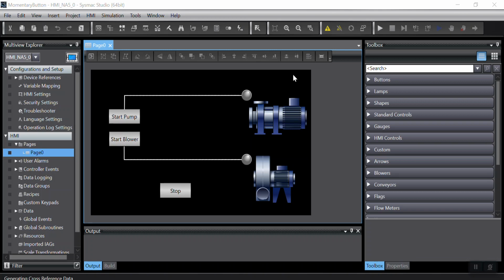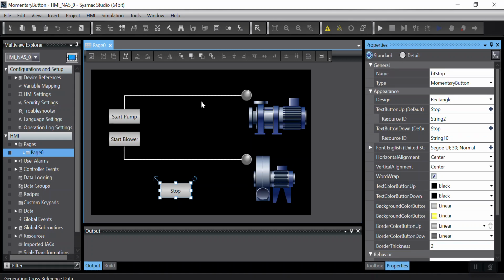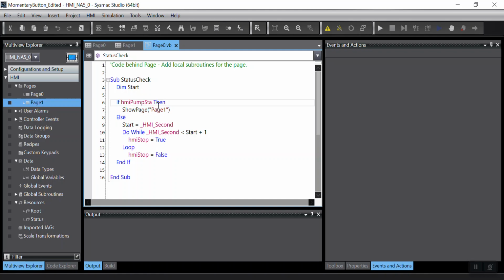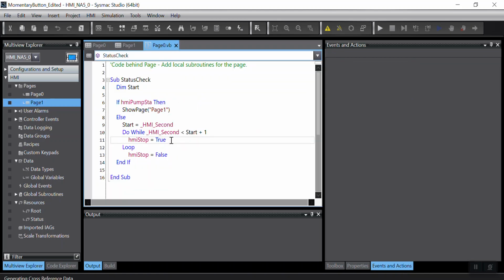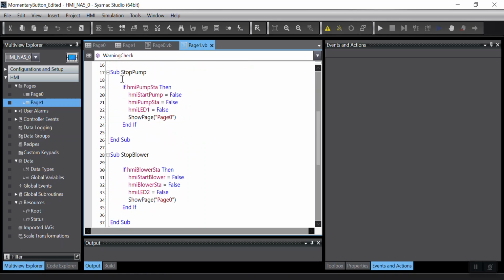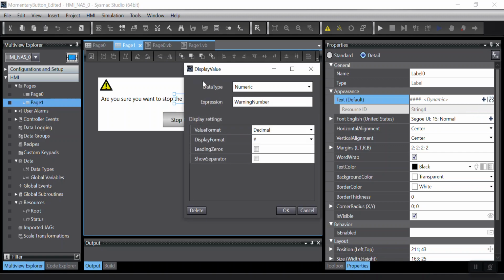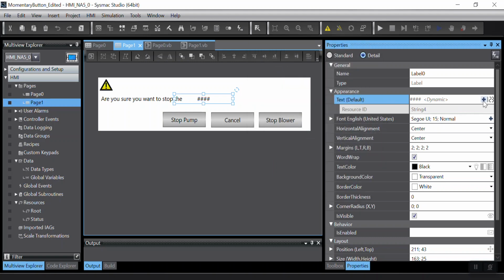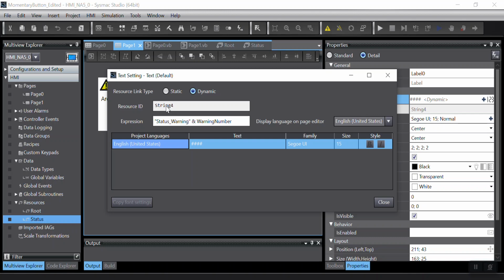Practical lessons on OMRON PLC Programming (HMI Button_ Part 2)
This is the part 2 of the first lesson of practical PLC programming series.
We will learn how to change the functionality of HMI button within the HMI itself and without disturbing the ongoing process.